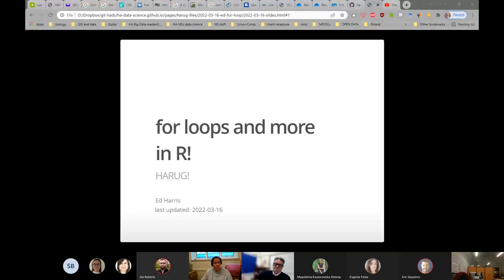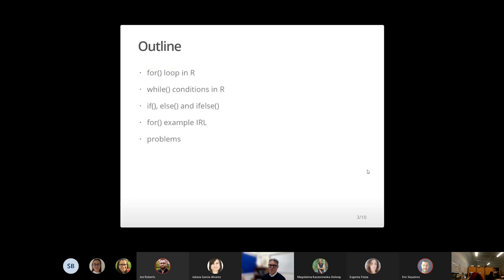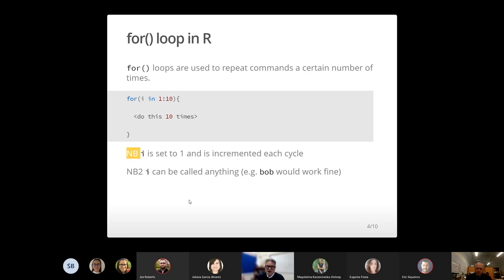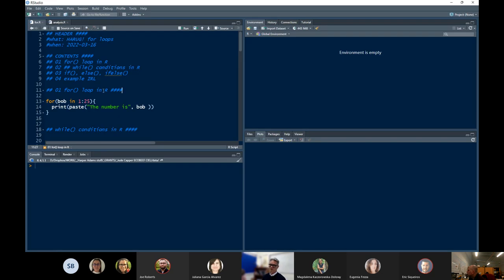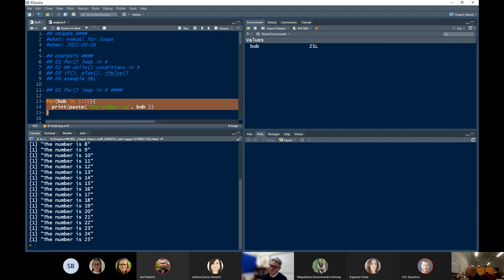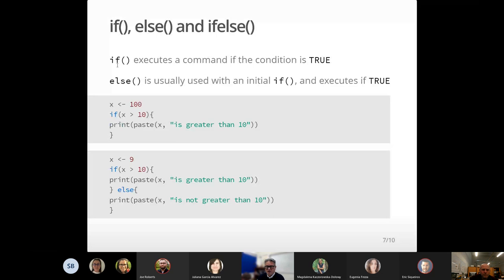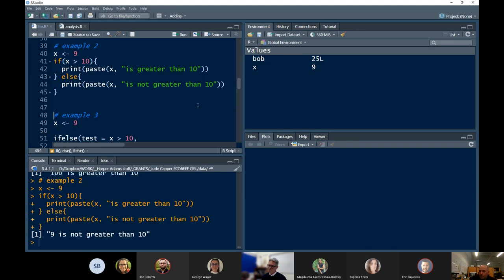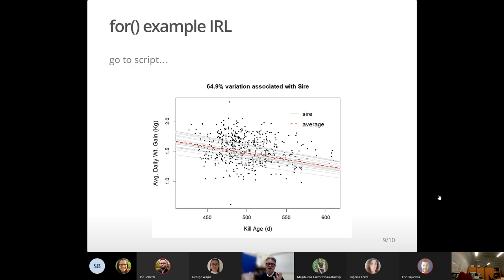2022-03-16 (meeting #85) for loops, ifelse, setting up an R project directory and script (Ed)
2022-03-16 (meeting #85) (by request) Small R topics, like for() loops, ifelse(), setting up an R project directory and script (Ed)